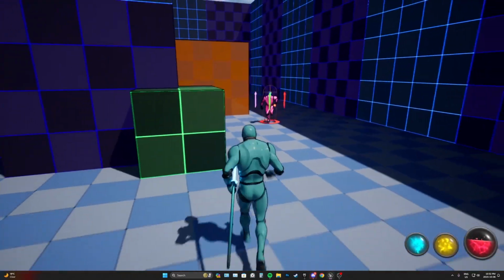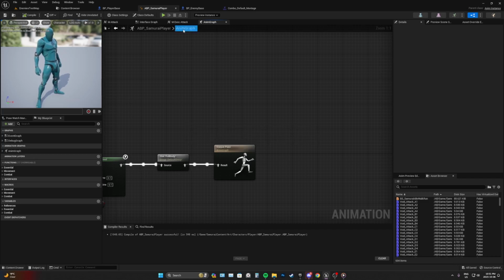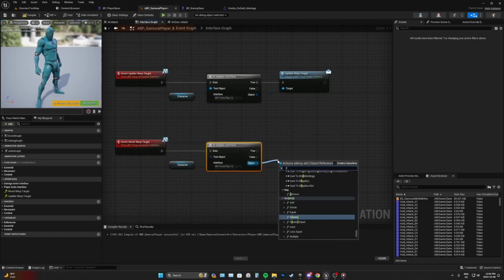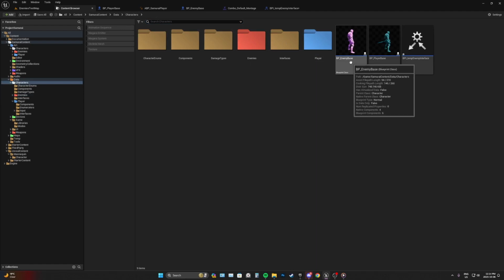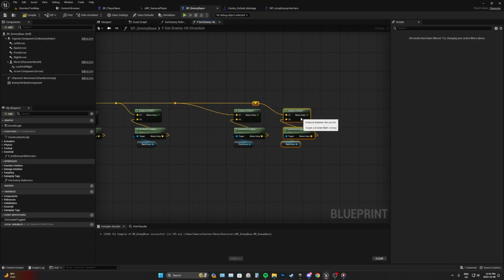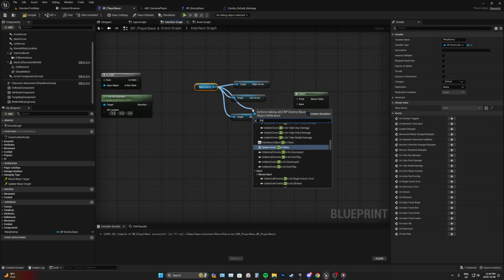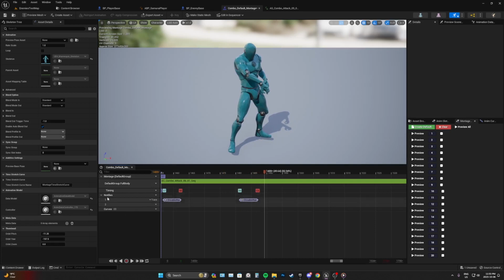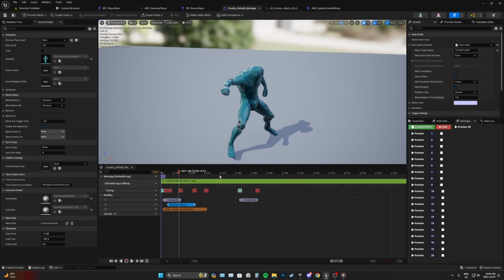Combat Using Motion Warping Tutorial - UE5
THIS IS NOT JUST LIMITED TO COMBAT USE!
There are many little tricks and tips I talk about in this video regarding blueprinting and the motion warping plugin new to Unreal Engine 5

By the end of this video you will learn how to impliment motion warping into your character and we create an event that can be used for more than just combat stuff, which will be my form of example for this system.

I am not showing you how to build a combat system in this video because that is a whole series of videos I plan to do in the future, and if you want to learn about my methods of doing that, or anything else you may see or hear about in my videos, leave some comments below or in my discord so I know what to make future videos on :)

0:00 Introduction
1:39 Creating your Interfaces
5:30 Adding Player Interface
7:50 Adding Animation Interface
14:25 Creating Interface Check Macro
17:32 Start Update Warp Target Event
22:25 Creating Enemy Interface and Reference Interface Event
29:08 Creating Hit Direction Detection Function
40:46 Adding Hit Direction to Update Warp Target Event
44:08 Adding Motion Warping Component and Plugin
44:53 Adding Or Updating Warp Target
48:05 Resetting Warp Target Event
49:07 Adding Motion Warping to your Montage
51:10 Creating your Anim Notifies
55:25 Testing out our Work and fixes :)
57:40 Outro